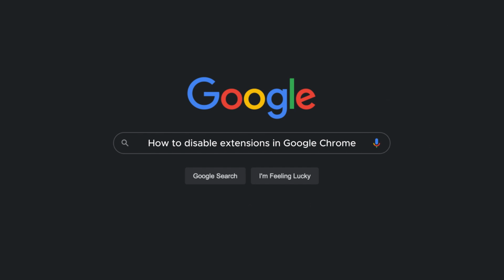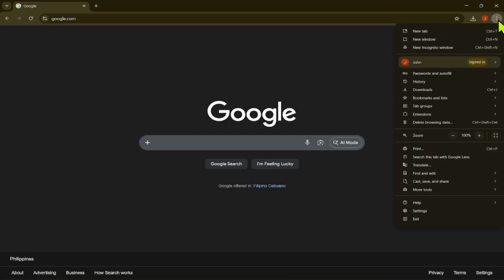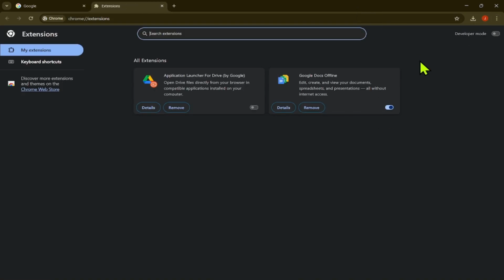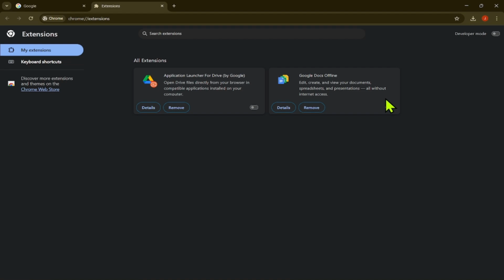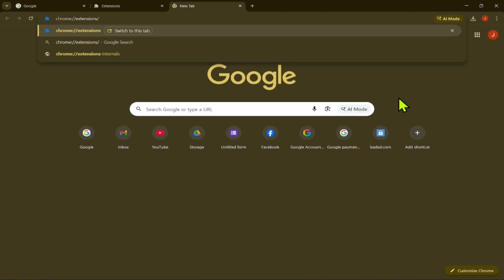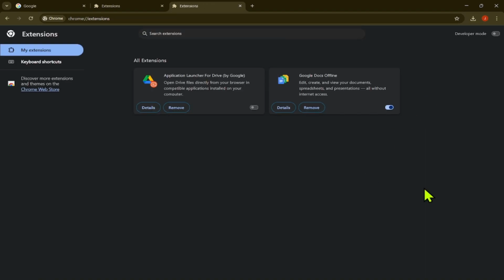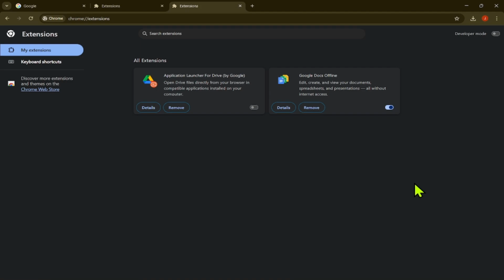How to Disable Extensions in Google Chrome [2026 Full Guide]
In this video, I will show you how to safely disable extensions in Google Chrome without having to uninstall them completely. Whether an extension is slowing down your browser or causing website errors, you'll learn how to toggle them off and on to troubleshoot performance and maintain a clean browsing experience.

This Chrome extension tutorial will cover:
✅ Accessing the "Manage extensions" menu through the Chrome interface
✅ Using the `chrome://extensions` shortcut for faster access
✅ Toggling extensions off to stop them from running in the background
✅ Understanding the difference between disabling and removing an extension
✅ Why Chrome might automatically disable certain unsafe extensions
✅ Managing extensions across different desktop operating systems

By the end of this video, you will know how to effectively manage your installed extensions to ensure Google Chrome remains fast and secure.

If you’re searching for how to disable Chrome extensions, turn off Chrome plugins, fix slow Chrome with extensions, or manage Google Chrome add-ons, this video is for you.

💡 Tip: If you suspect an extension is causing a specific website to crash, try opening that site in an Incognito window first; by default, extensions are disabled in Incognito, making it the perfect environment for testing.